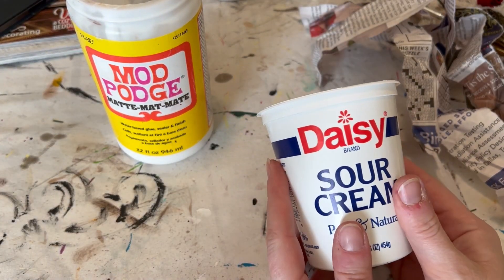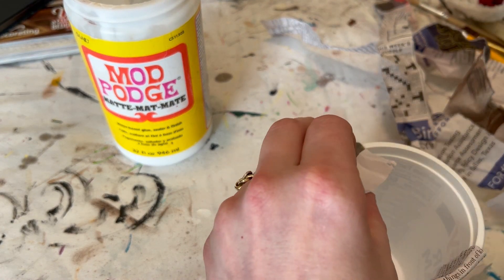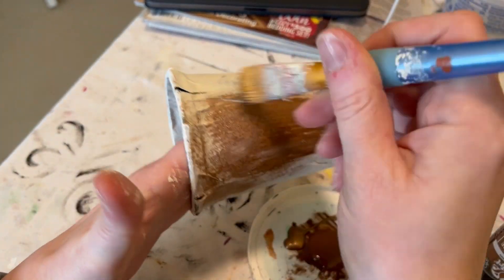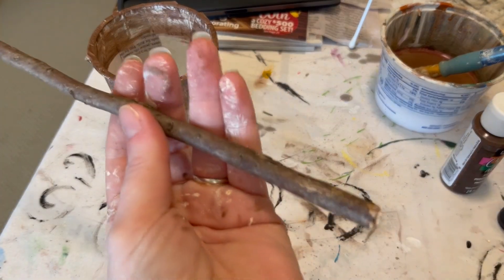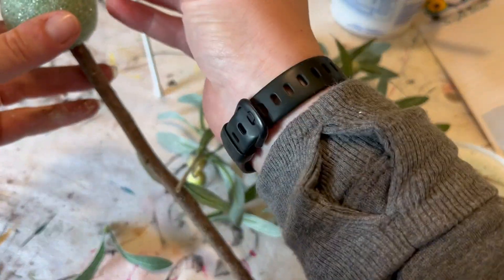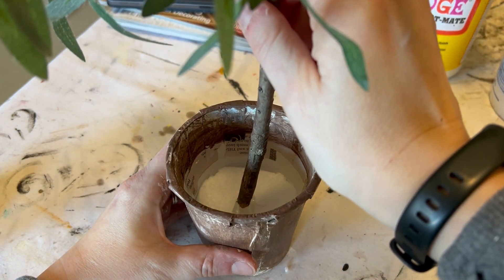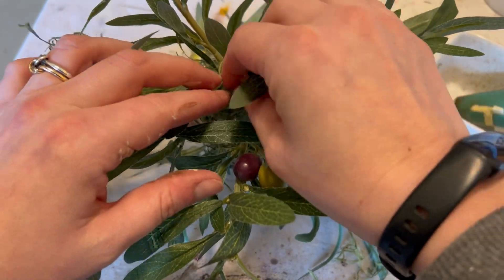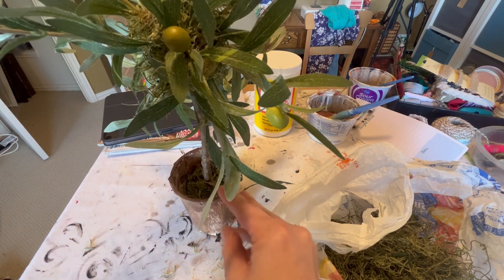Olive Topiary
I love the look of topiaries that I see in high end boutiques but not the price tag!  I wanted to try my hand at one with a few items I had at home.  Definitely give one a shot if you haven’t yet, they are super easy!!!